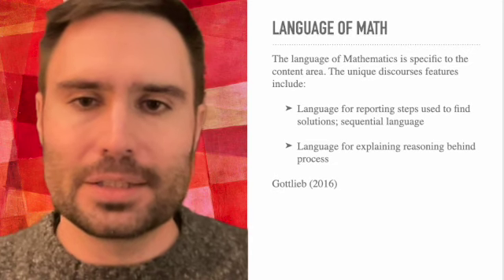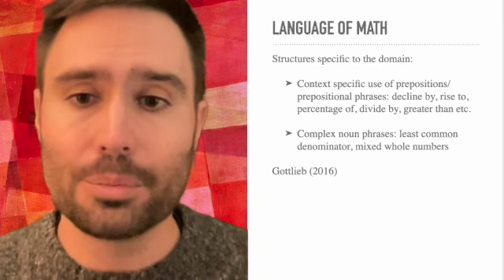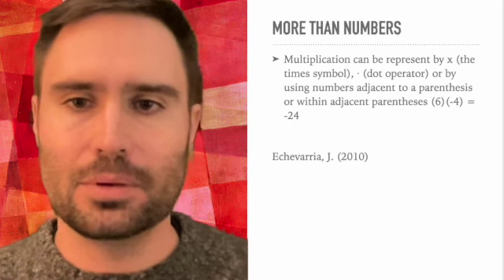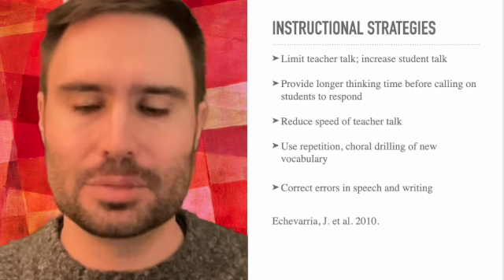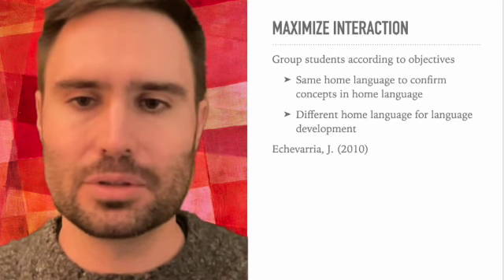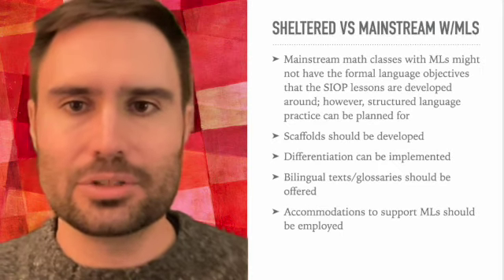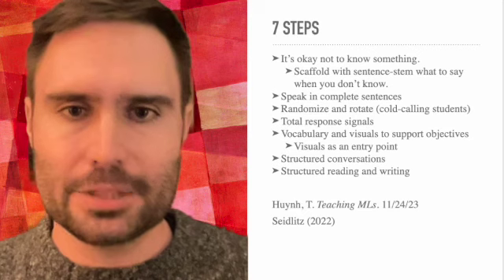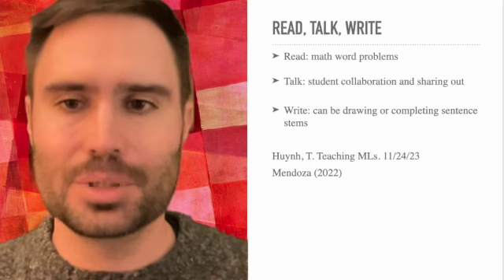Teaching Math to MLs - Sheltered Instruction and Mainstream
Language Development, Instructional Strategies, Assessment